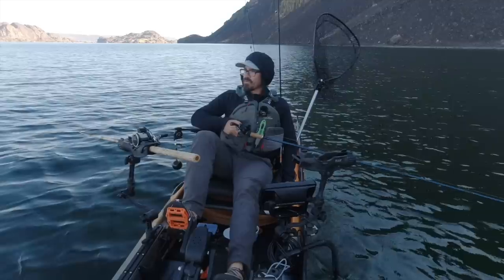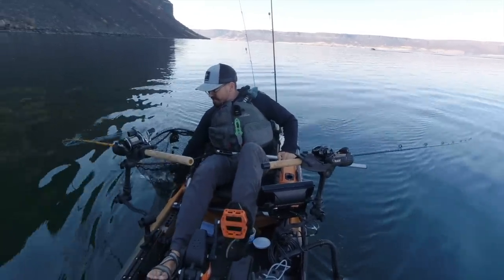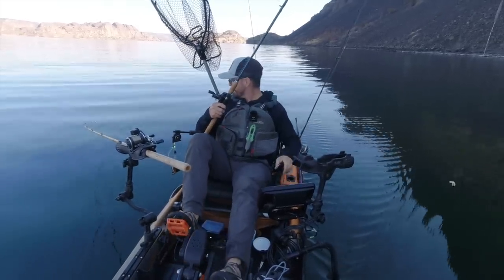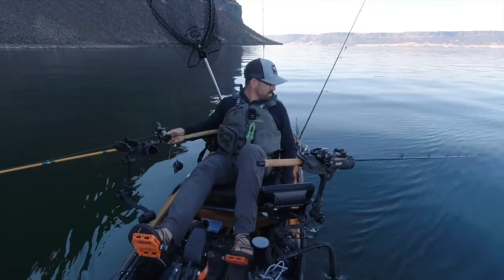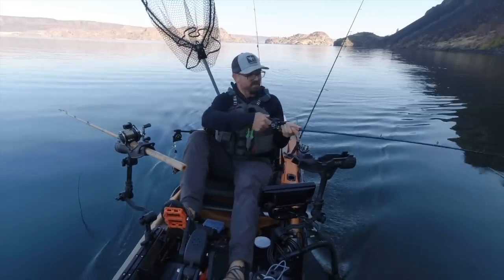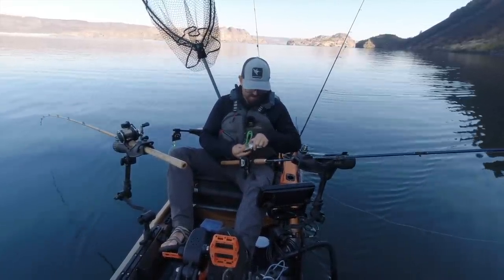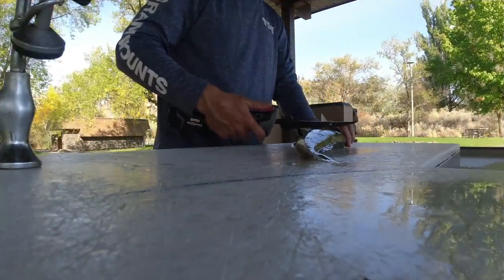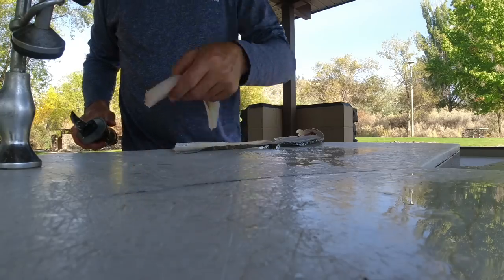Fall Walleye on Bottom Walkers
Bottom walker rigs are highly effective rig for targeting Walleye, especially when fish are being particularly finicky biters. I typically use bottom walker rigs in the spring when fish are feeding shallow, in less than 30' of water but wanted to demonstrate they can be used to target deeper feeder fish in the fall.

Tackle featured in this video:
- Mack's Smile Blades 1.5" (orange & chartreuse)
- Owner Size 4 Mosquito Hooks
- Mustad Slow Death Hook Sz 1
- 3 oz Bottom Walker Weights
- Rapala R12 HD Fillet Knife